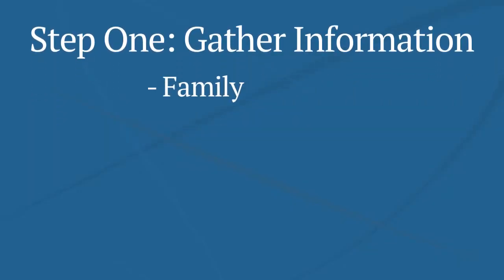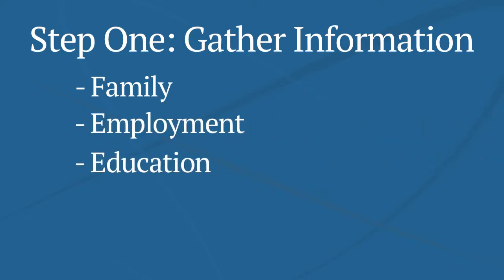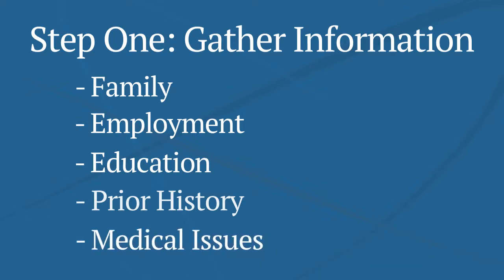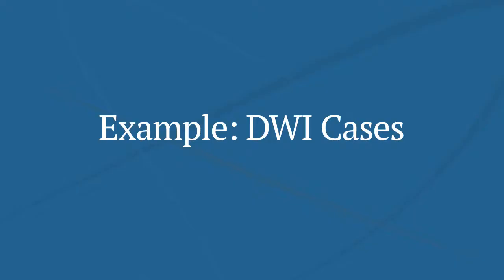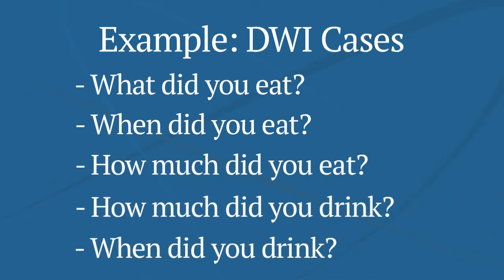Processing Your Criminal Defense Case: After You Hire An Attorney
Here's how the Law Office of Walter M. Reaves Jr. in Waco, Texas starts processing a criminal defense case.